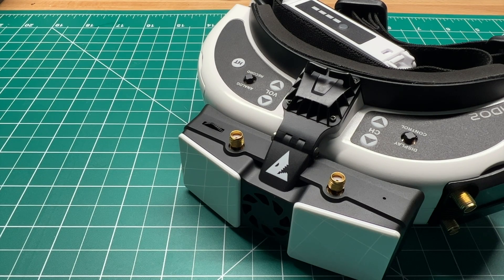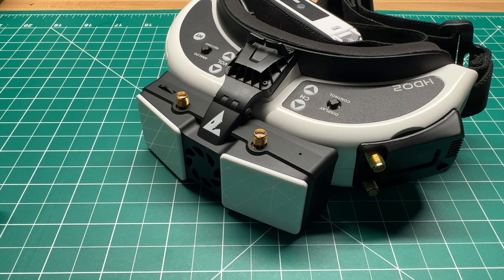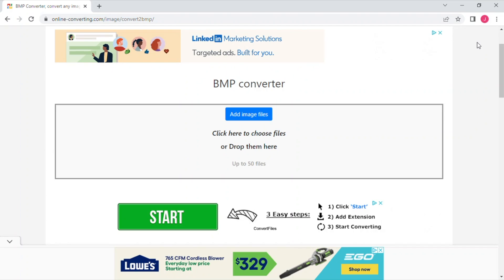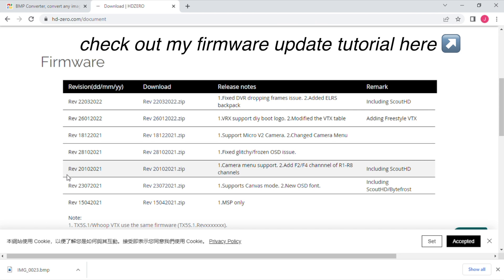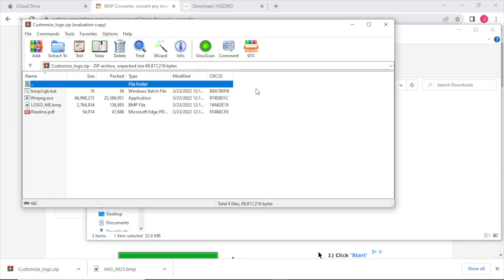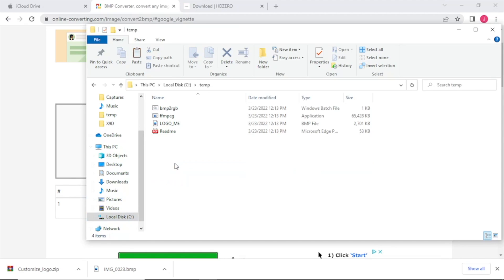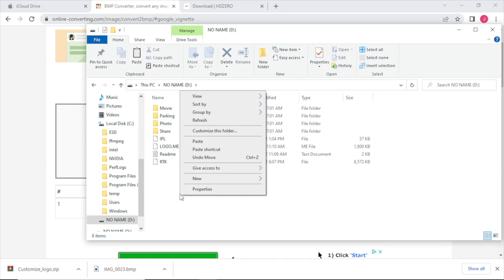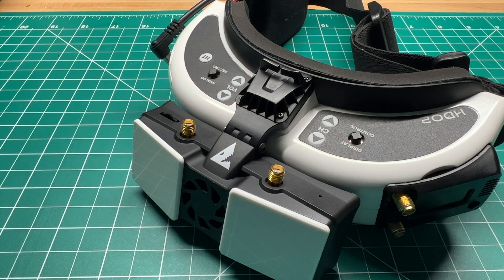HDZero/ Shark Byte VRX Custom Boot Logo How-to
Get the HDZero logo ready to go file here (just drop onto the root of your VRX sdcard and go)